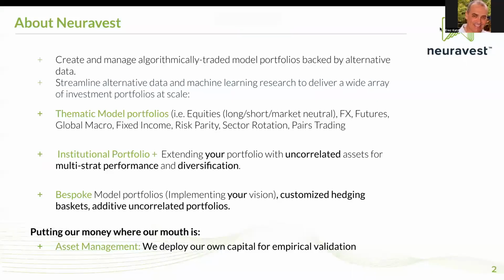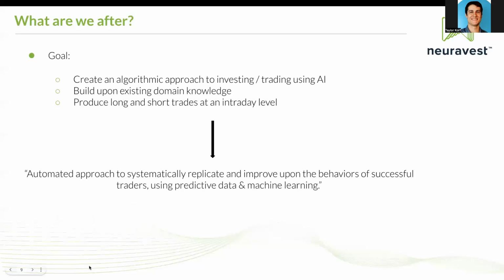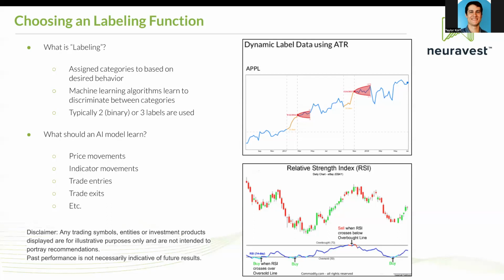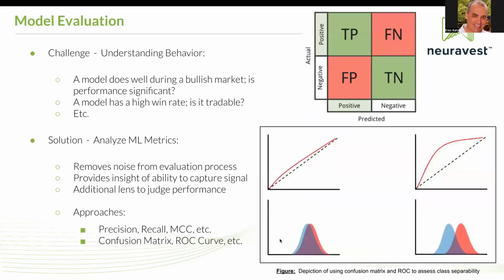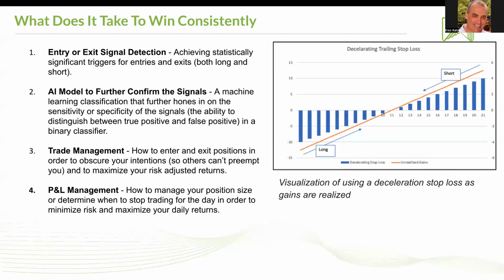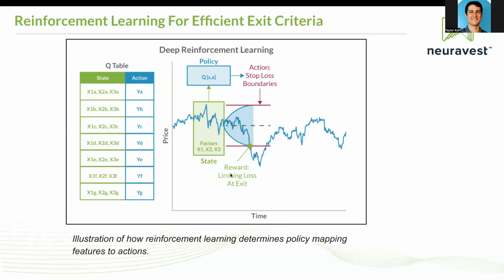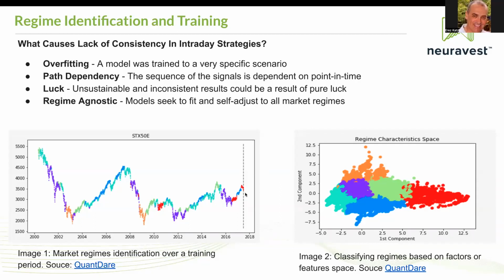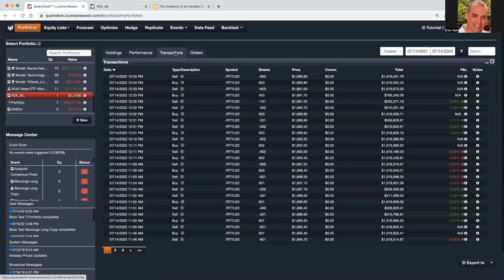Neuravest The Anatomy of An Intraday Futures Strategy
The Anatomy of an Intraday Trading Strategy
How to Form an Investment Strategy Aiming to Generate Returns in Any Market

A profitable intraday trading strategy is an intellectual undertaking that requires out-of-the-box thinking and strategic perseverance. In the last decade, we have explored an array of approaches with the aim of winning in any market, but it takes rigor, innovation, and more importantly, a platform capable of forming ideas, validating them, and testing them live before ultimately deploying capital.

Our opinion is that in order to win, you need to set yourself apart from the crowd in one of two ways:
The ability to remain engaged when others exit upon facing emotionally prohibitive trading conditions. (We will not address this approach here)

Gaining technological superiority with a platform that advances all aspects of the model portfolio which includes:
Speed - the total elapsed time from signal detection to execution
Flexibility - the ability to automate all the nuances and complexities into reliable operating code.
Authentic validation - testing hypotheses against normal market conditions which include model predictive strength, capacity, transaction costs. Furthermore, minimize biases such as look-ahead bias, selection bias, and survivorship bias.